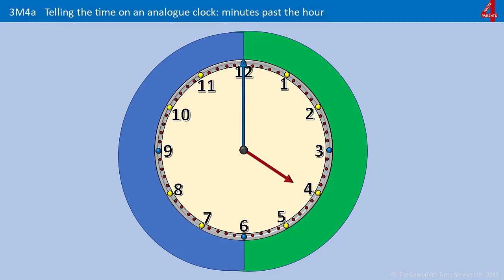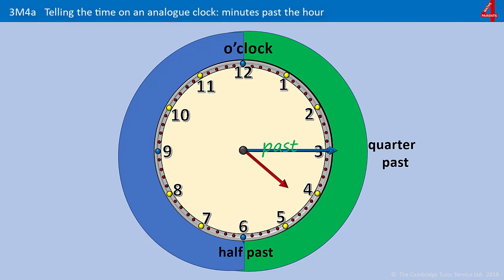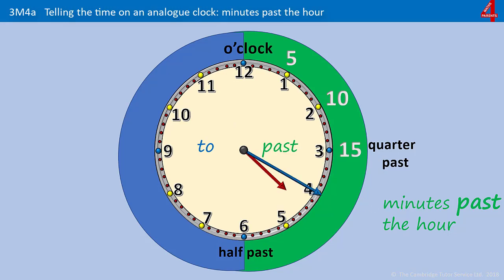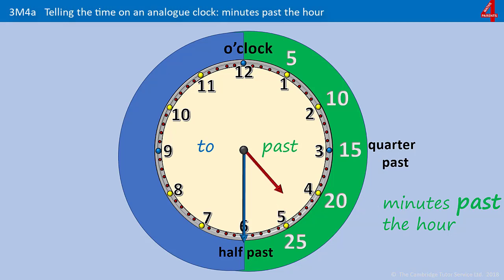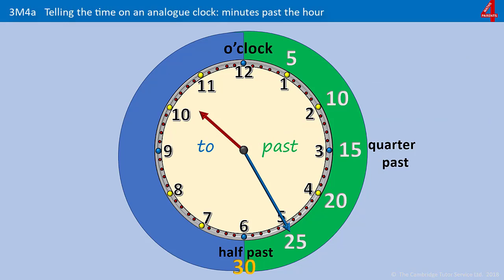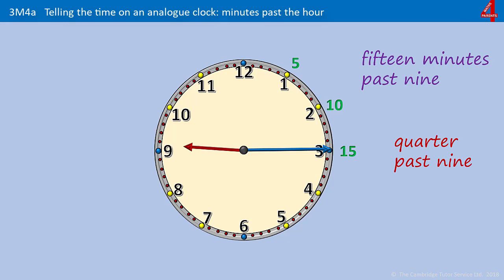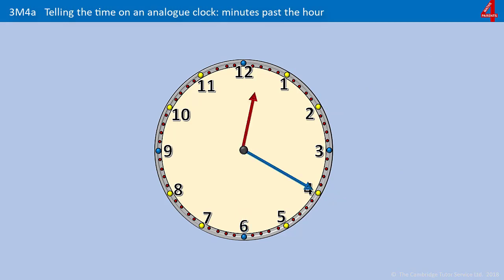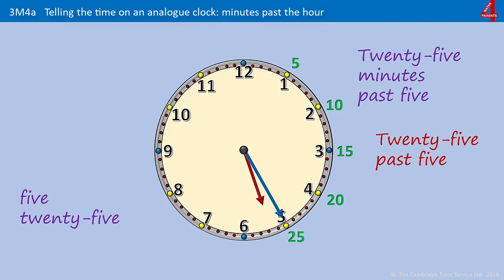2 Learning to Tell the Time - Minutes Past (5 past, 10 past, 20 past, 25 past)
Continuing with learning how to read analogue clocks.
This video follows on from the Introduction and focuses on how to read five minutes past the hour, ten minutes past the hour, twenty minutes past the hour and twenty-five minutes past the hour, as well as those covered in the first video.